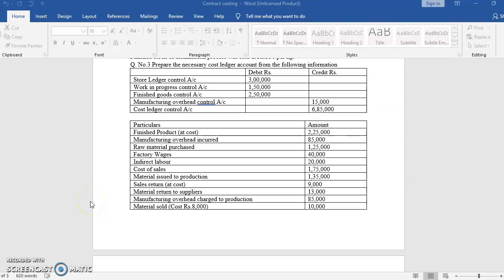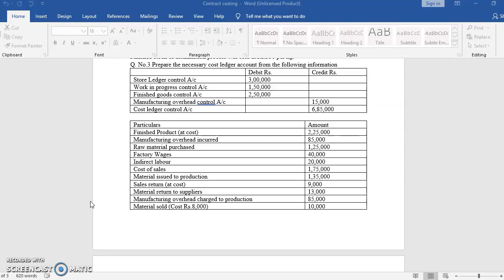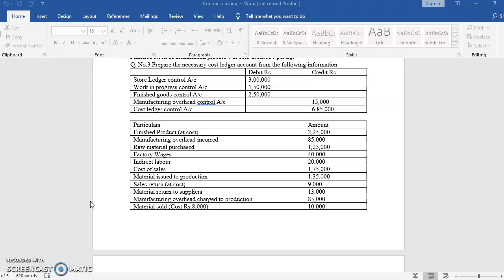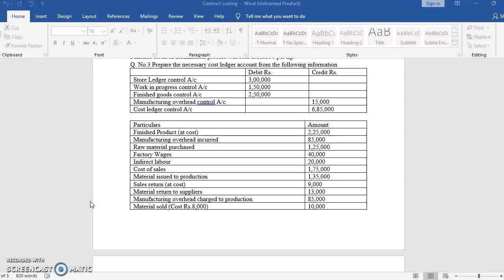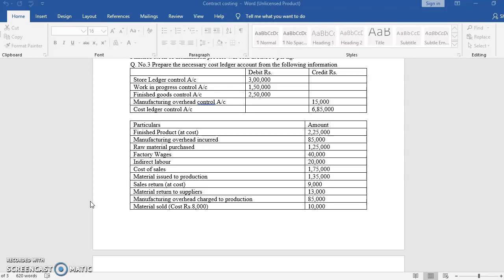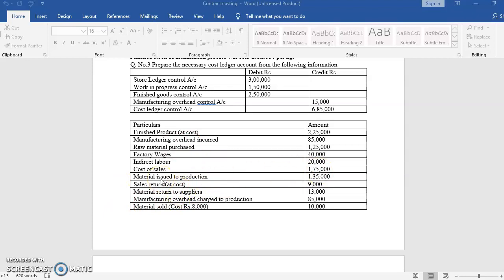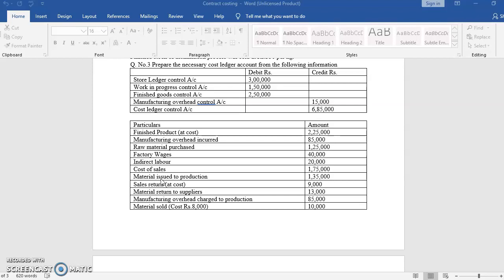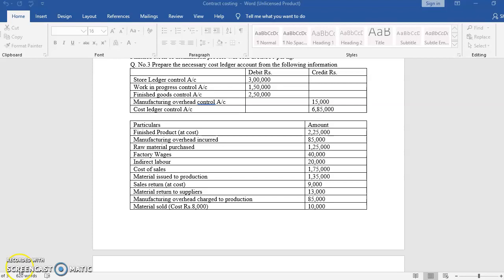TY Sem VI Cost Account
Cost Control (Revision)